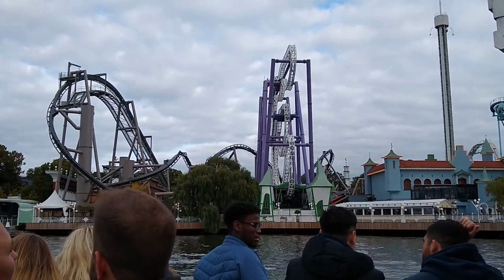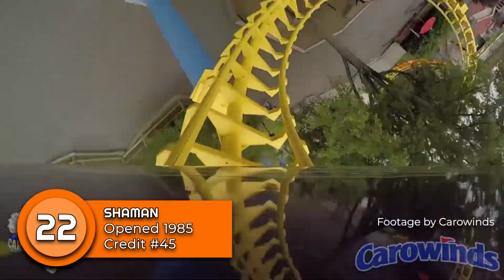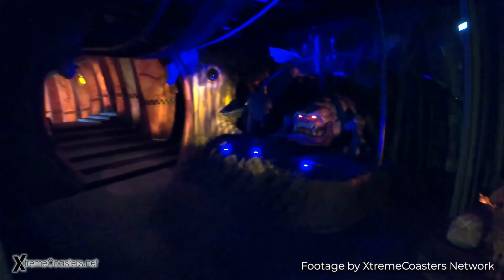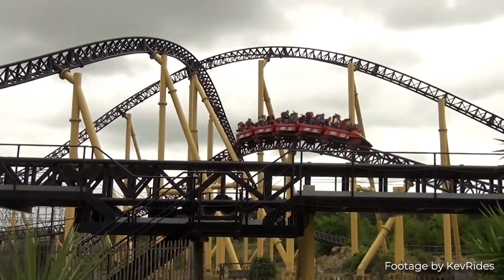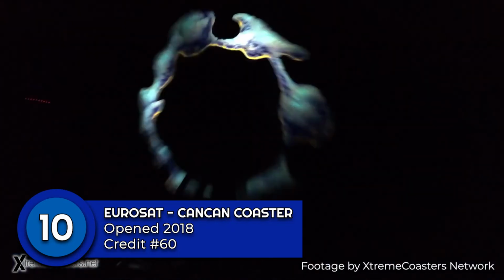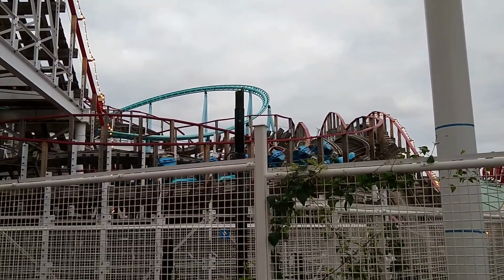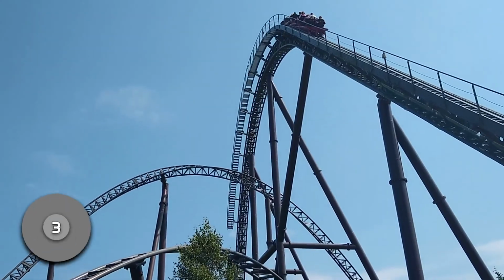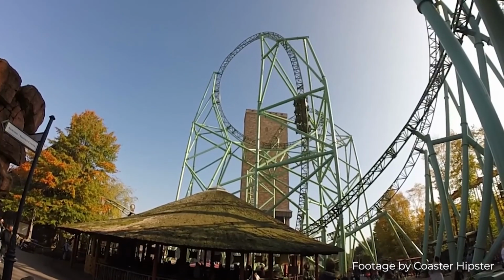TOP 25 Roller Coasters Ridden | 2021 Edition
It's almost the end of the year, so before taking a Christmas break from YouTube, I give you my official top 25 of all 87 coasters I've ridden!
All of these coasters' placements are based on the overall experience; everything from the theming experience to the layout and smoothness.
The coasters I've ridden originate from the following fun fairs and theme parks:
Ankers Tivoli, Bakken, BonBon-Land, Brændesgårdshaven, Djurs Sommerland, Europa Park, Fårup Sommerland, Gardaland, Gröna Lund, Hansa Park, Heide Park, Legoland Billund, Sommerland Sjælland, Tivoli Friheden, Tivoli Gardens and Tivoliland.

CONTENT:
0:00 - Intro
0:25 - Number 25
1:23 - Number 24
2:00 - Number 23
3:17 - Number 22
3:48 - Number 21
4:48 - Number 20
5:29 - Number 19
6:15 - Number 18
7:06 - Number 17
7:59 - Number 16
8:49 - Number 15
9:37 - Number 14
10:27 - Number 13
11:13 - Number 12
12:13 - Number 11
13:09 - Number 10
14:10 - Number 9
15:21 - Number 8
16:27 - Number 7
17:13 - Number 6
18:09 - Number 5
19:22 - Number 4
20:23 - Number 3
21:34 - Number 2
22:39 - Number 1
23:49 - Outro